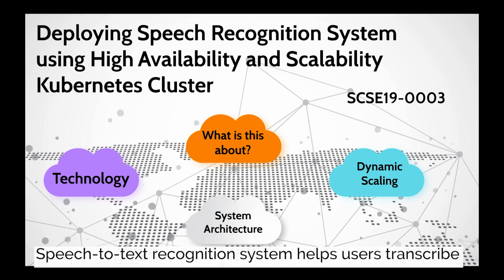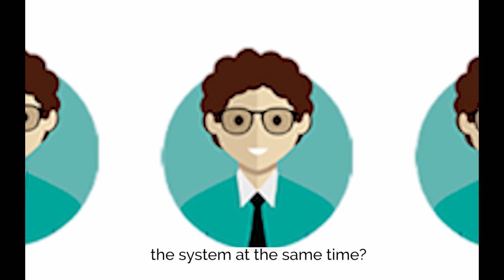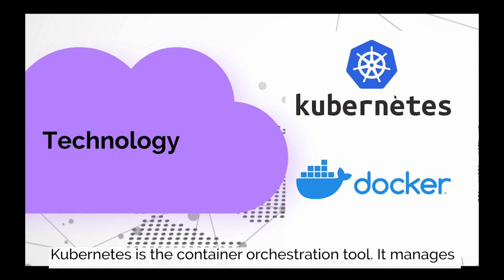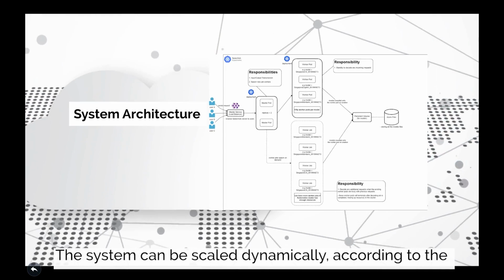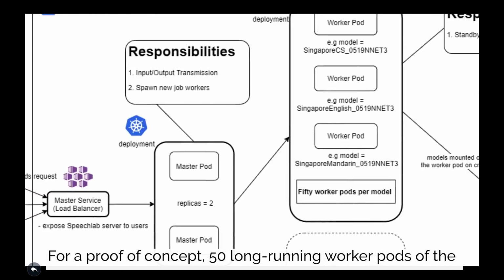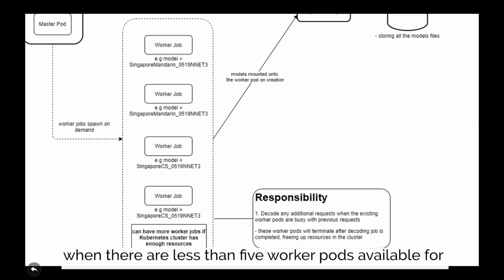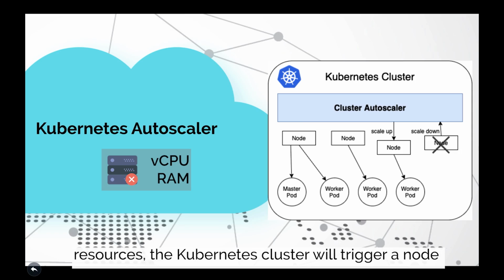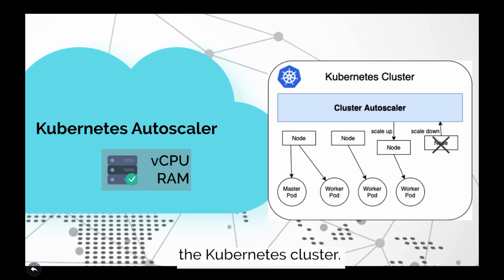Wong Seng Wee - Deploying Speech Recognition System with Kubernetes and Docker